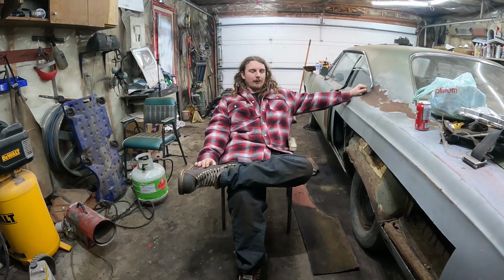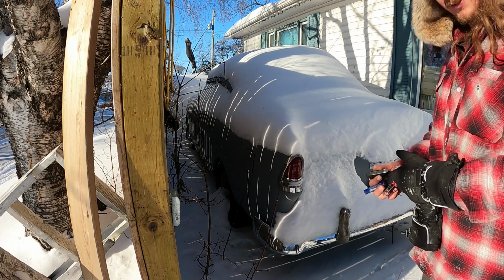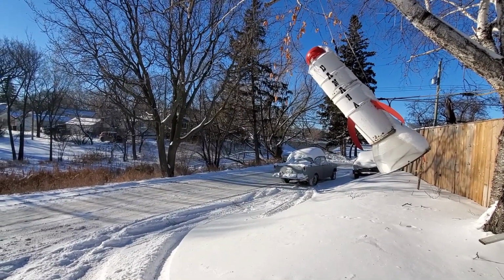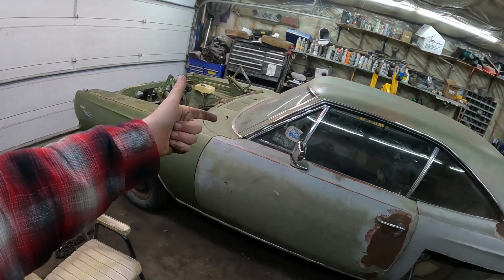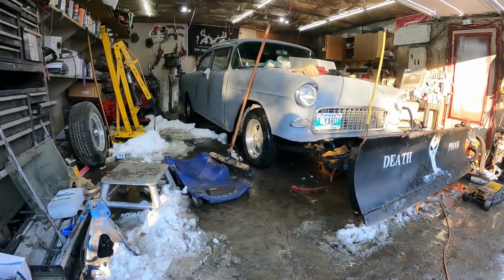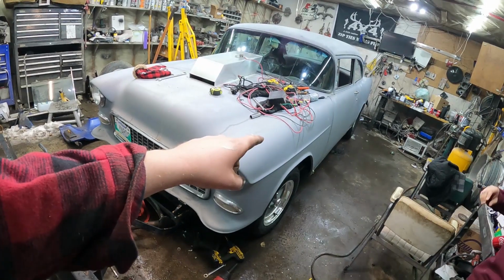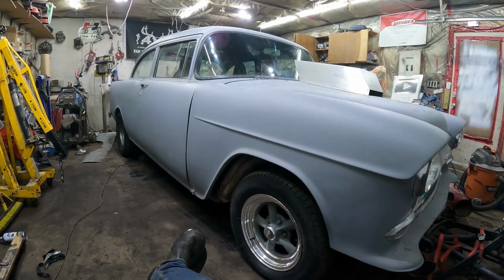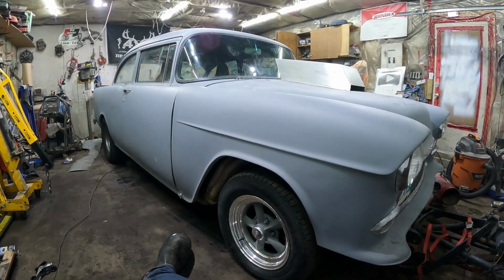55 CHEVY GASSER SNOW PLOW TIRE FRYER - ZIP TIES N BIAS PLIES CHRISTMAS BURNOUT CALLOUT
It was Christmas eve and somehow I got roped into a burnout competition being held on Christmas (the next day).  It's the middle of winter and all my hot rods were in storage, so what's a guy to do?  The answered seemed easy to me, rip your 1955 Chevy gassy out of the snow bank and start beating on it.  I figured for a few extra style points I would make it my new snow plow.

BIG BLOCK TUNNEL RAM POWER should move all the snow I need.

Send us your Junk:
1881 Portage ave
Ferry Road RPO
Winnipeg, Manitoba
R3J 3X7

@ ddspeedshop